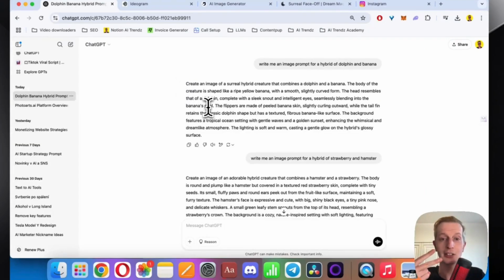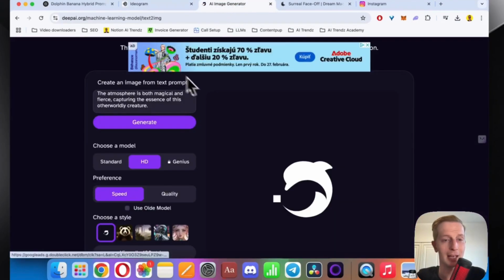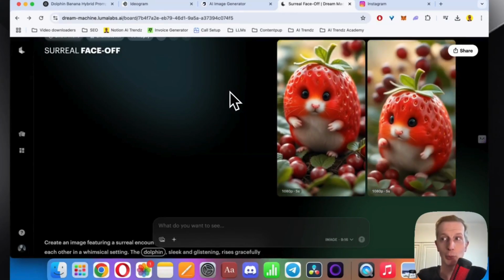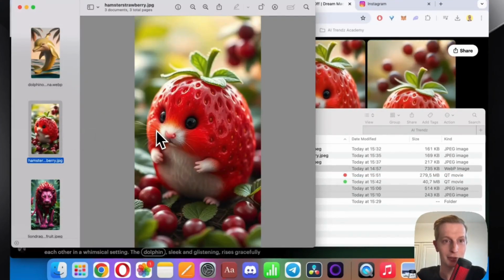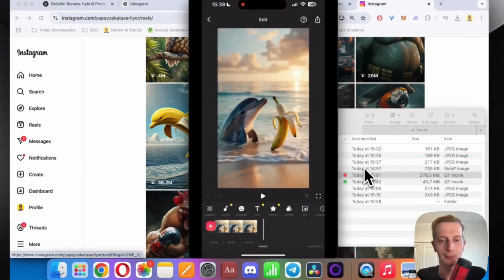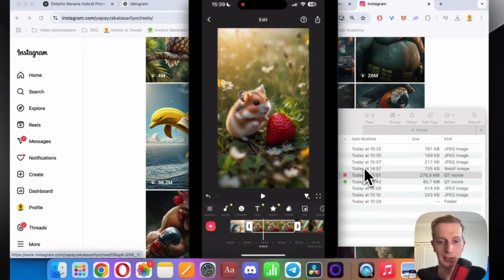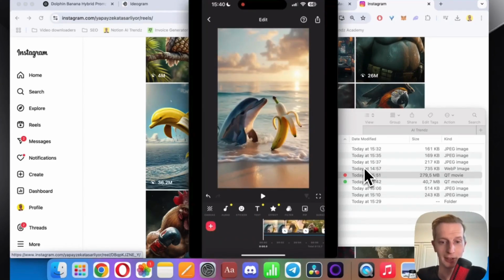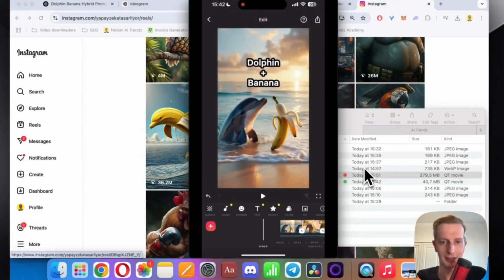Create VlRAL Hybrid Animal Fusion Videos With AI Tools (Easy Tutorial)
Creating these videos is a matter of 4 simple steps:

1/ Get prompt to create images from ChatGPT
2/ Create images where 2 objects face each other before being mixed together and also the hybrid images
3/ Animate these images with any image to video AI tool (e.g. Dream Machine or Kling AI)
4/ Final editing: Add music, text, sounds, etc.

Now you should have the video ready to be posted 🙌

Generate engaging YouTube thumbnails and reel covers (try it for free)

Follow me for more AI tutorials 🤖